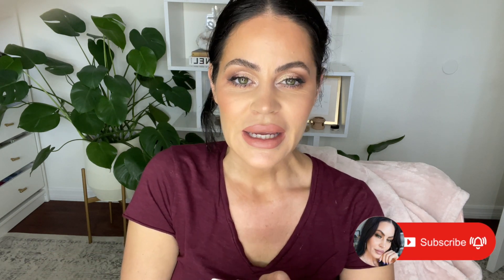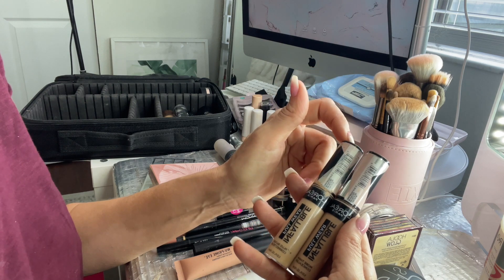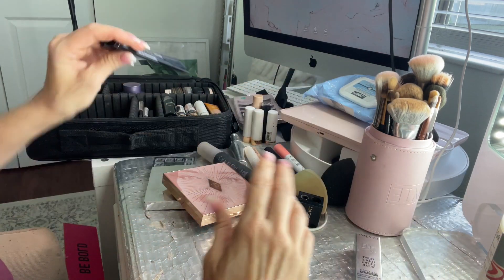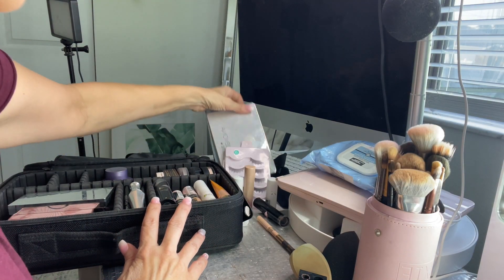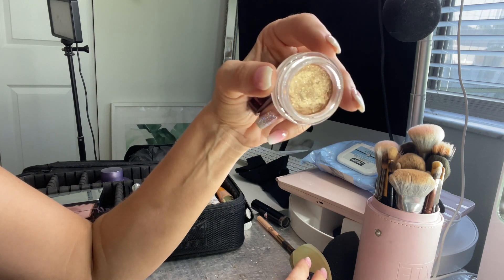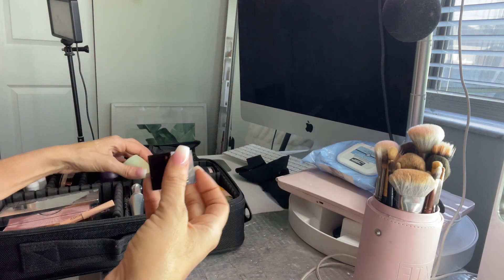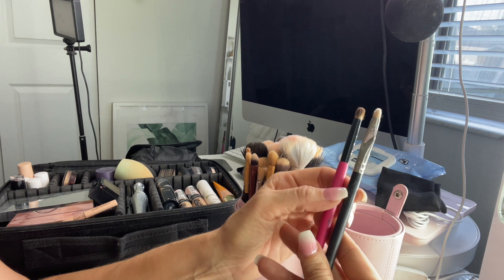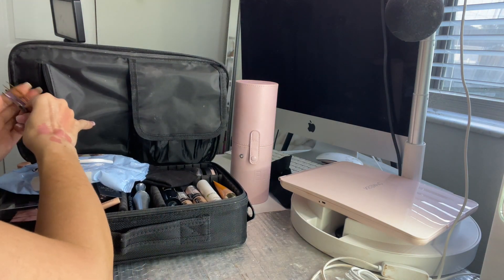LET'S PACK MY MAKEUP FOR MEXICO!! | TRAVEL MAKEUP BAG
This is a loong one! I tried a lot of stuff this month and found some gems!

It doesn't cost you anything extra but of course you can decide to use my links or not. If you do use my links, it helps my channel and I truly appreciate your support!! xo